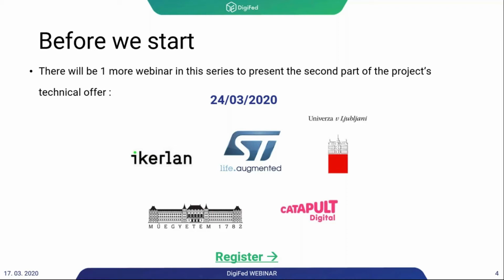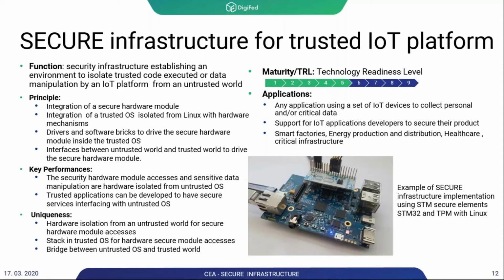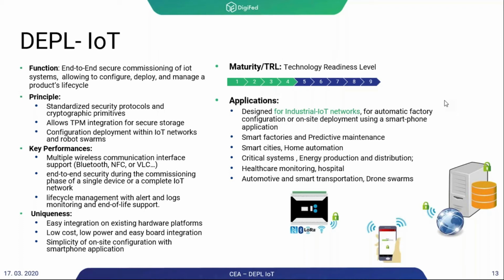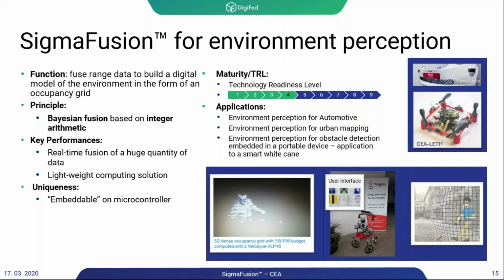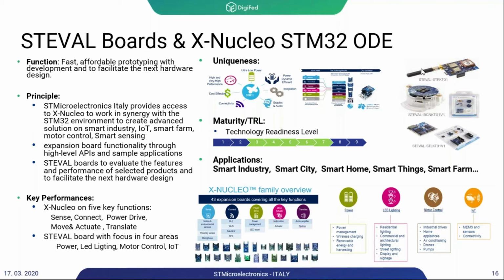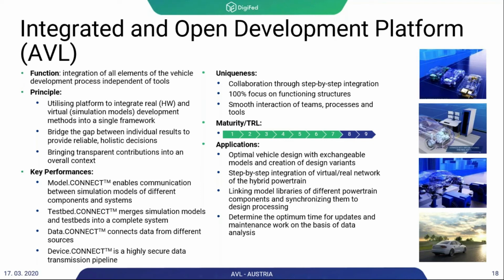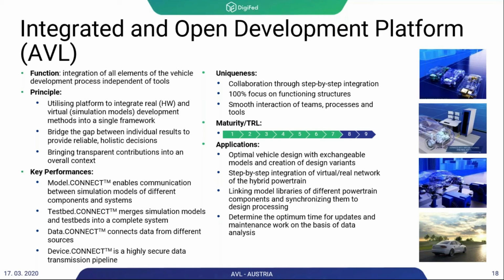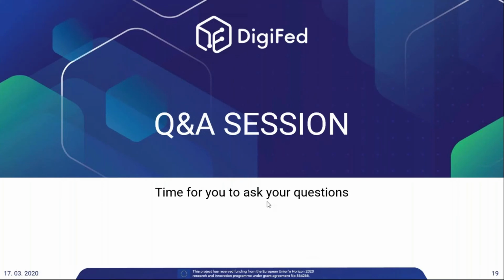DigiFed Webinar – Digitising Europe's Industry together – Part 2: Technical Offer 1/2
You have been able to discover the Digifed innovation action presented by our coordination team: Isabelle Chartier & Isabelle Dor from the CEA in France. Now that you know more about the project and the application process, grasp even more information in the coming two webinars.

Meet our technical partners to know more about technologies that will be made available for you.

Webinar was conducted on 17/03/2020.